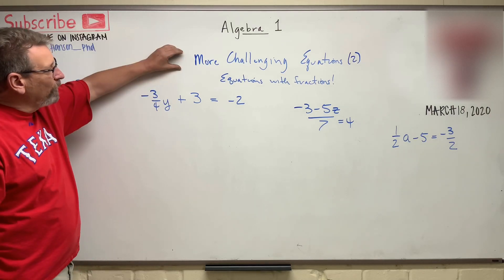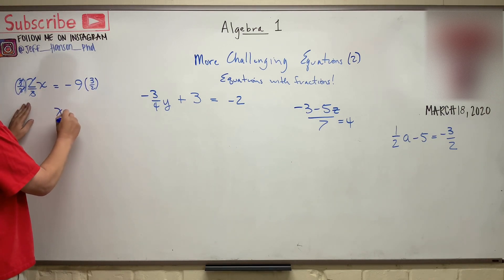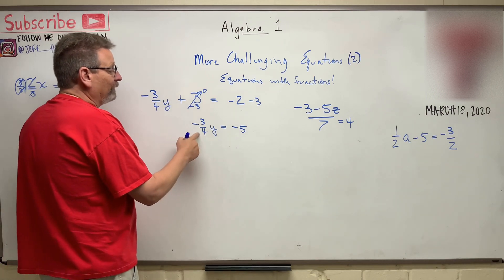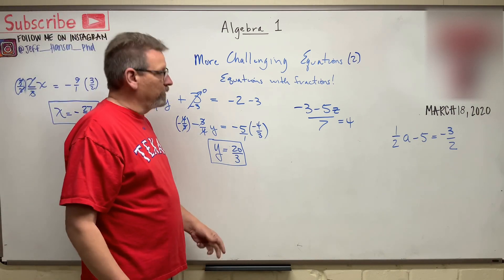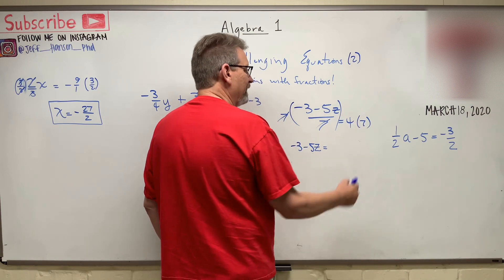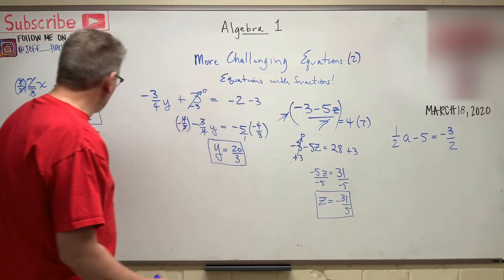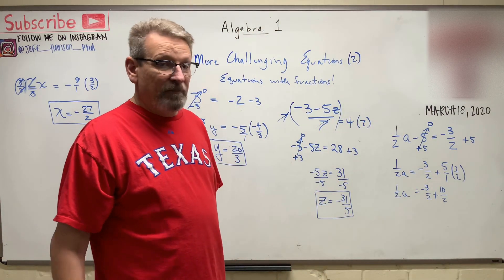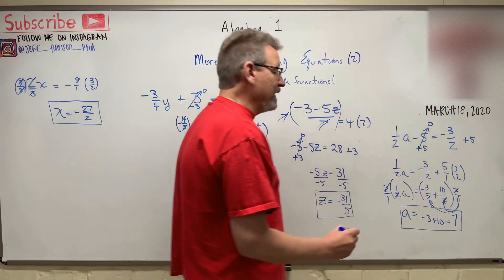Algebra 1: Lesson 15 - Solving Equations with Fractions, Multi-Step